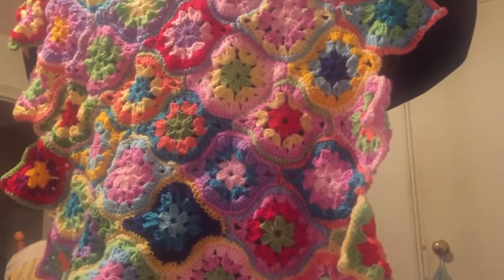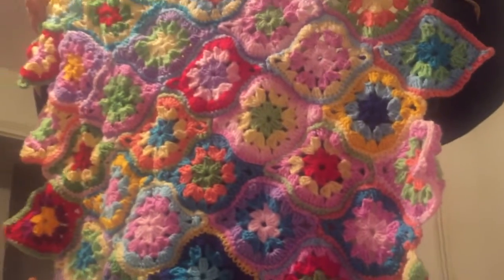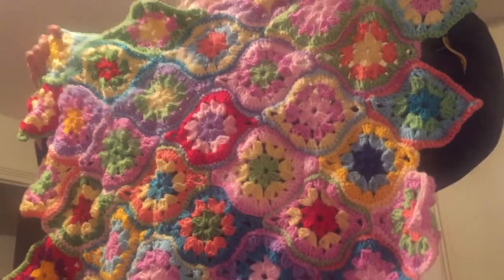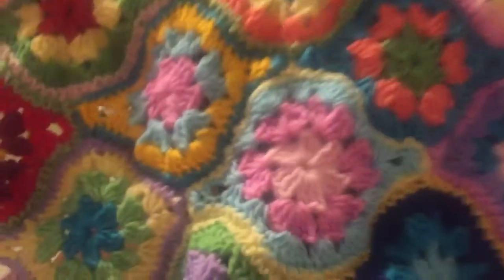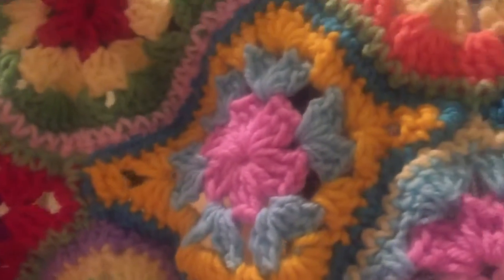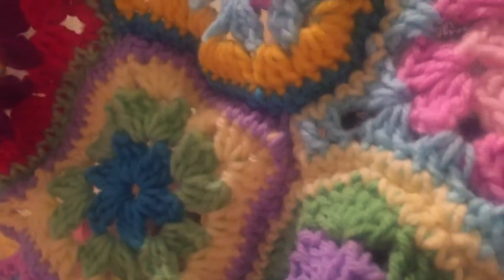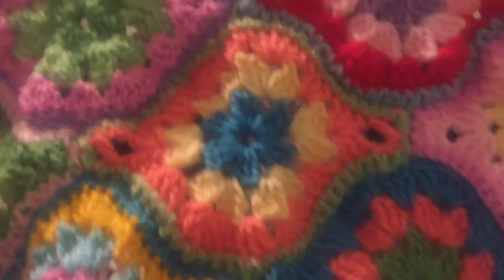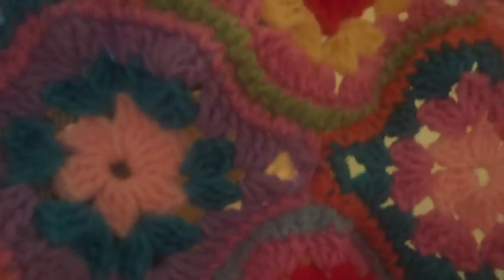FINALLY Finished the Mystical Lantern Afghan!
In the Trailer episode recorded in November, I started this challenging afghan and now it's finally finished!